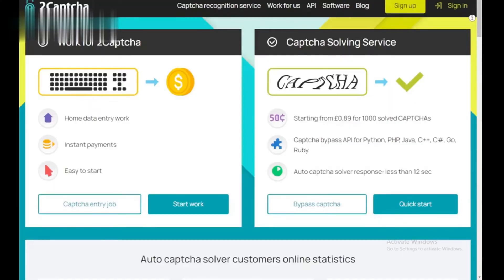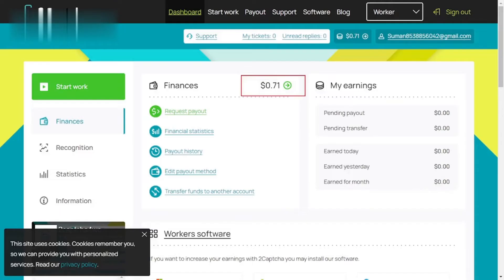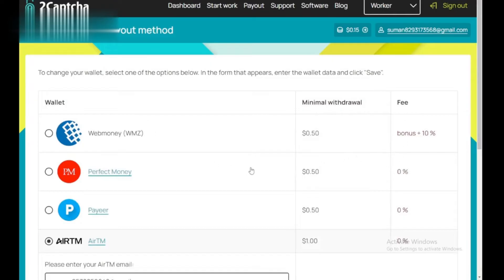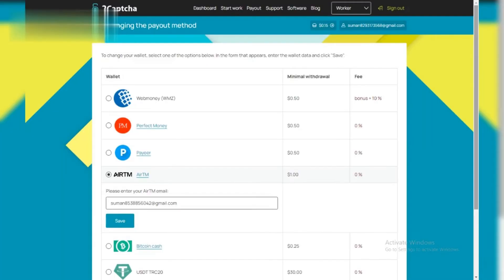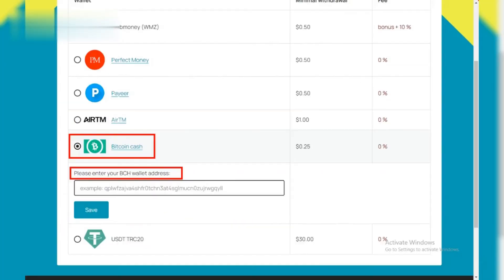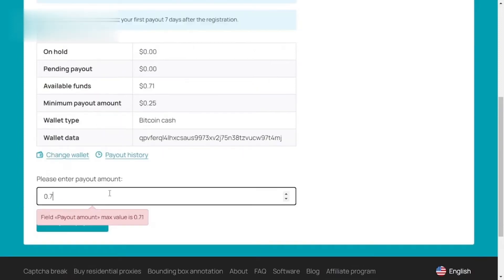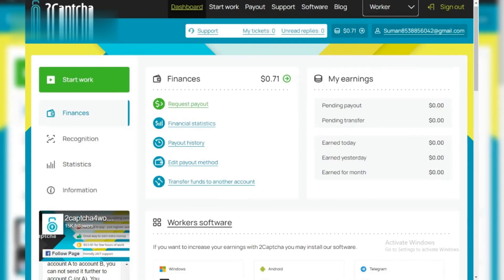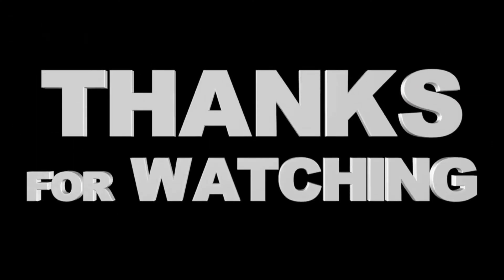How to Withdraw Money from 2captcha ( Airtm, Payeer, Bitcoin Cash, Phonepe, Paytm )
Today we will cover how to withdraw money from 2captcha.
Ready to cash out your earnings from 2Captcha? This video provides a step-by-step guide on how to withdraw money from 2Captcha using various payment methods including Airtm, Payeer, Bitcoin Cash, PhonePe, and Paytm. Learn the withdrawal process for each method, understand the associated fees and processing times, and get valuable tips for smooth transactions. Whether you prefer digital wallets or cryptocurrency, this guide has you covered. Watch now and start accessing your hard-earned money.

Queries Solved :
how to withdraw money from 2captcha?
how to withdraw 2captcha money in india?
how to withdraw money from 2captcha to paytm?
2captcha withdraw perfect money?
how to withdraw money in 2captcha?